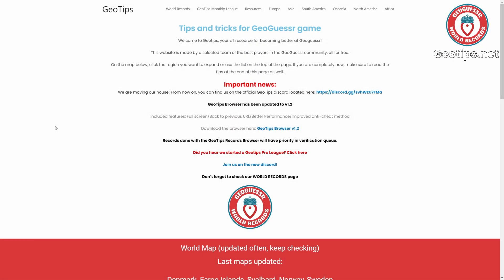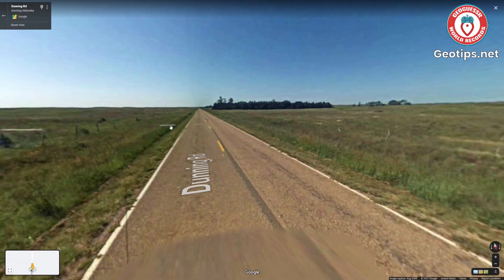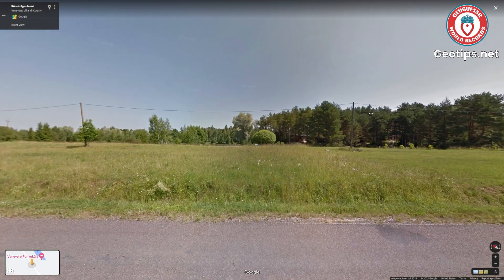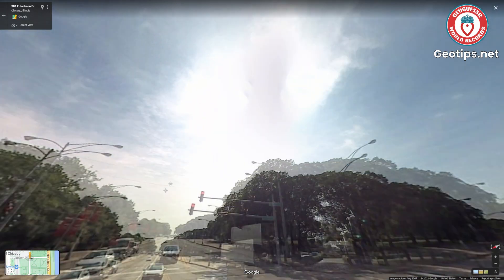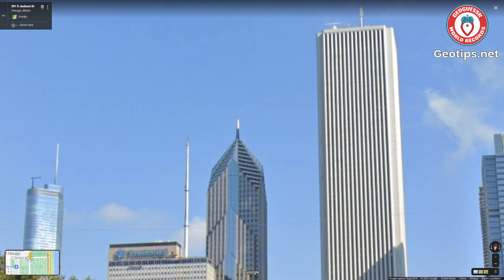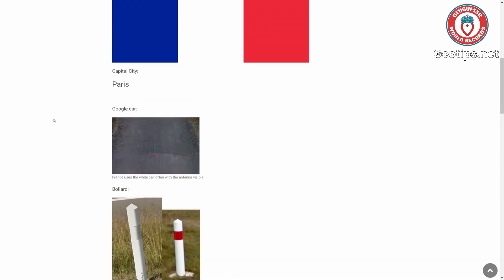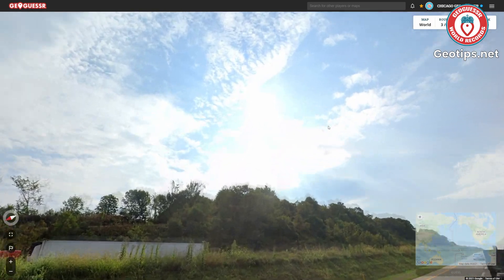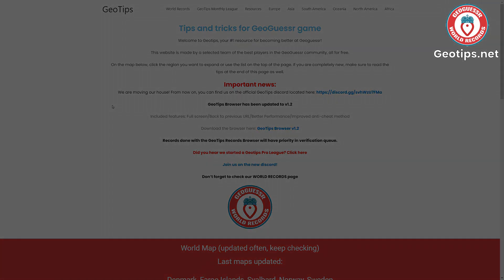Camera Generations Explained with guest Chicago Geographer - Geotips.net Tips and Tricks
Welcome to a new video, with guest Chicago Geographer where he will teach you all there is to know about camera generations and how to tell them apart. This is very useful as it helps you to narrow down the possible countries you might be in.